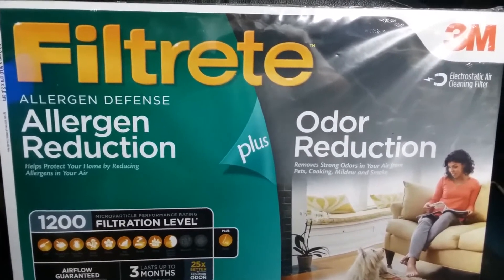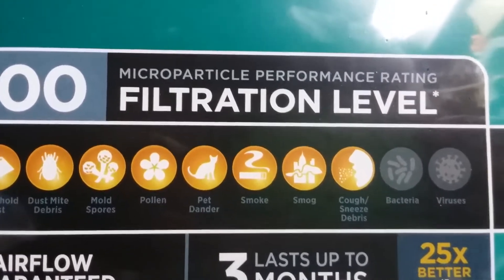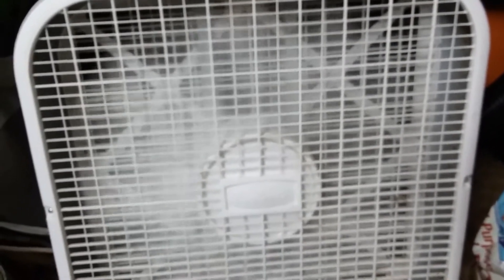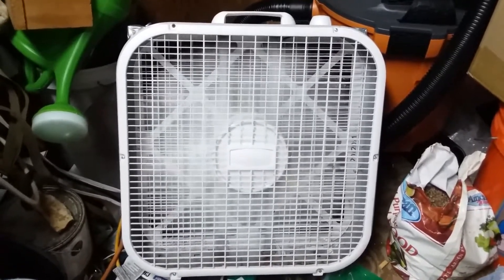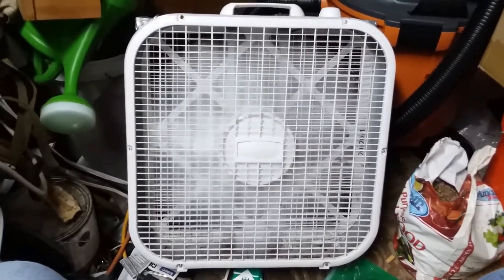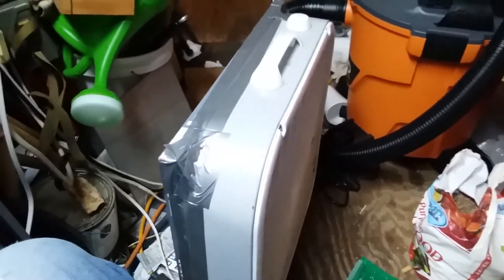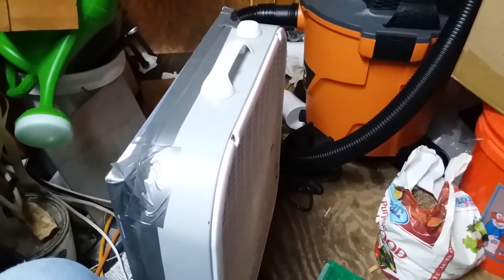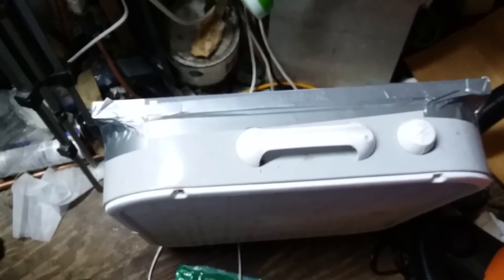Here is one for GreenByrd. Build a $400 HEPA Filter For under $45.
A 20 inch HEPA filter unit you buy can cost as much as $400.  In this short video, I will show you how to build your own for around $45 using all new components. The filter in a  HEPA filter machine  does all the work. The machine it's self is just a glorified fan used to move the air through the filter.